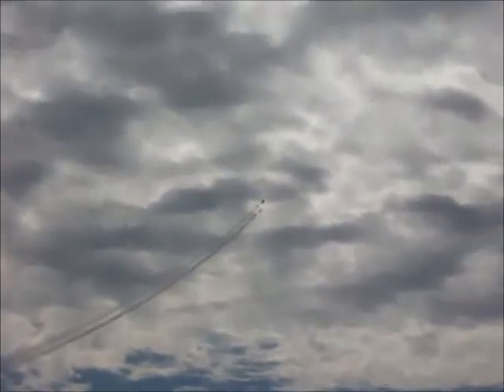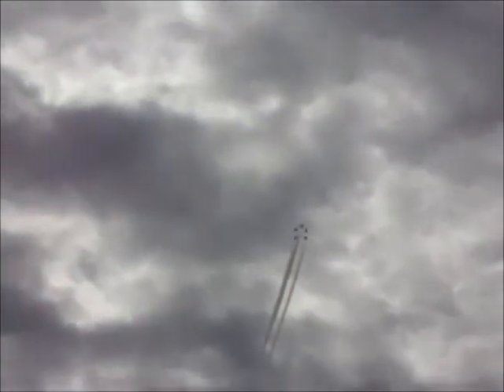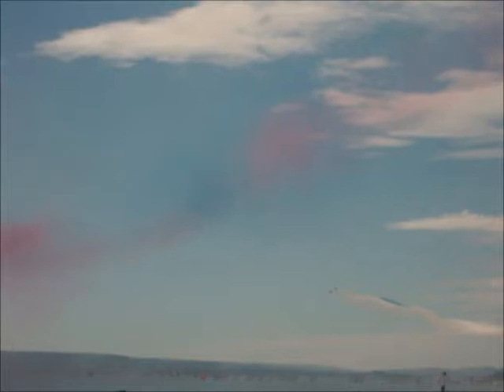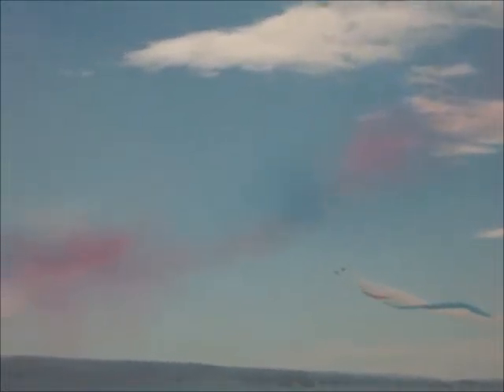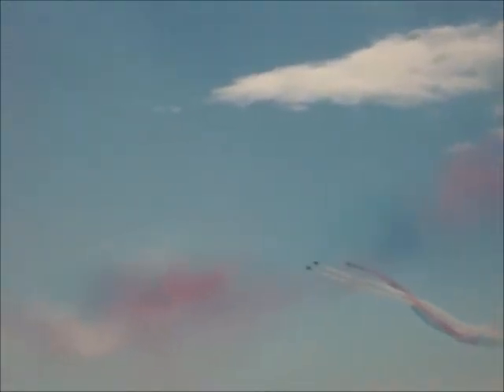Bournemouth Air Show festival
Short film of the Bournemouth air show festival in 2011.